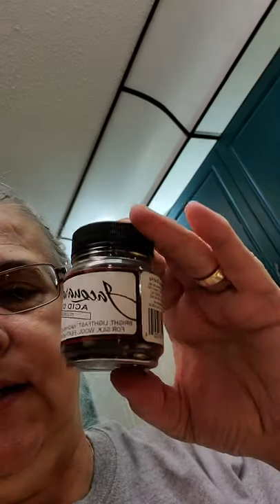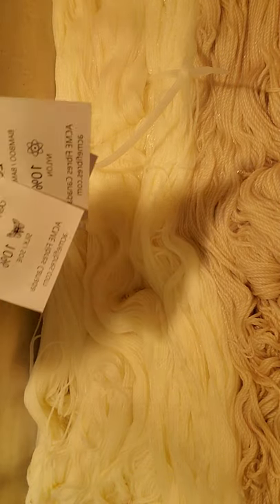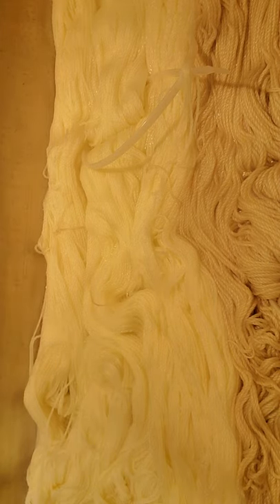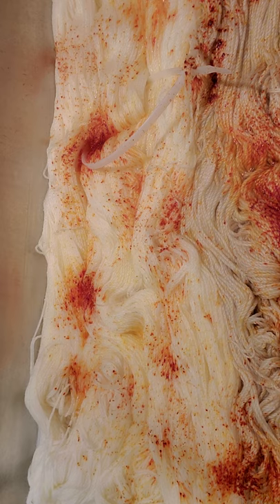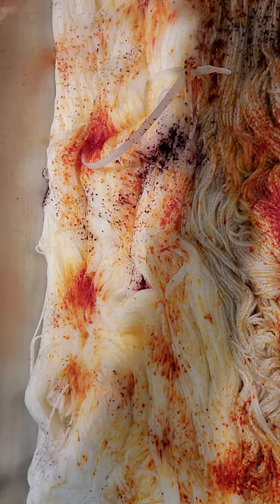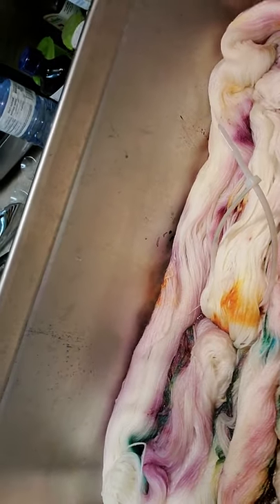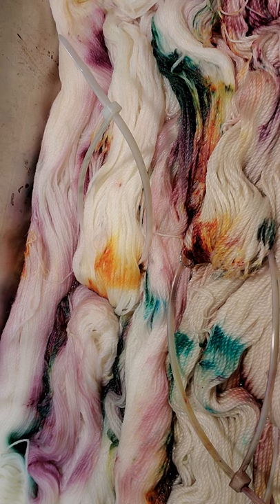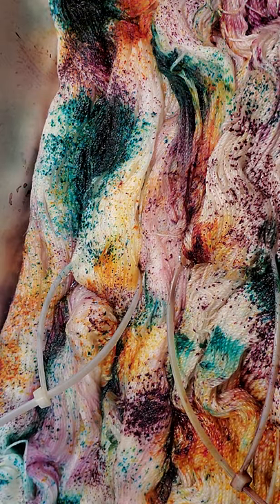November Yarn Dyeing Part 1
Thank you Gina from Knitting Turnpike who gifted me an Acme Fibers gift card, I am able to dye up these squishy soft hanks of yarn.

These yarns will be added to my Etsy Shop
Join me on my Facebook group Chatelain Makes
Happy mail at: 428-278 Park Meadows Dr SE
                          Medicine Hat, Alberta
                          T1B 4J1